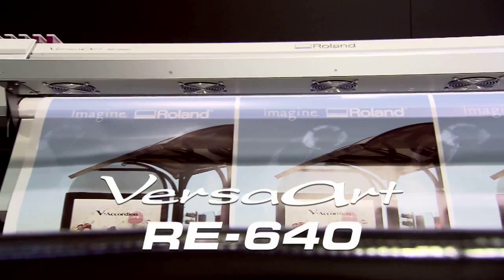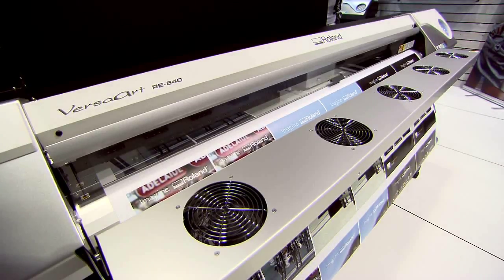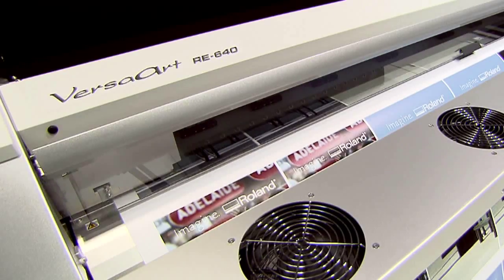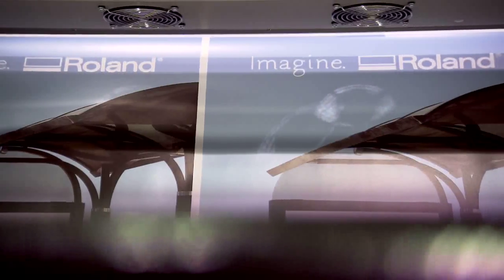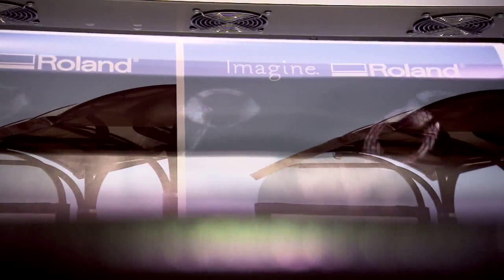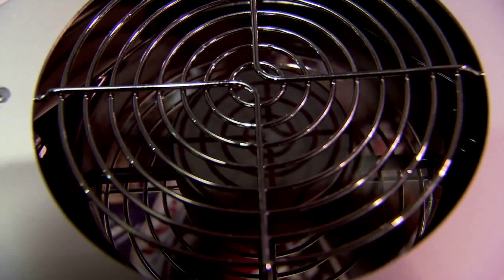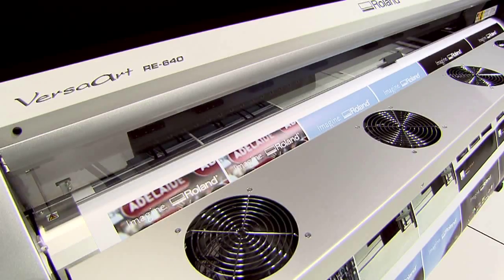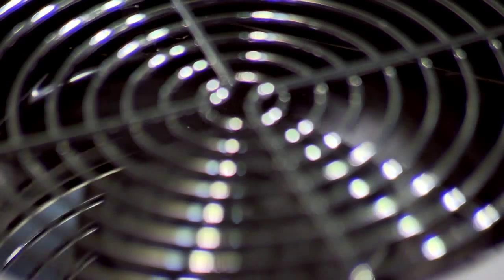Roland DG introduces the VersaArt RE-640 large format printer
Do you want to express your creative ideas in a fast and easy way? Then choose the VersaArt RE-640. This 64" wide printer is affordable and user-friendly, but also has many advanced features. Moreover, its print quality is astonishing.